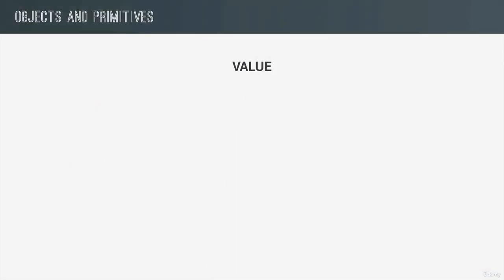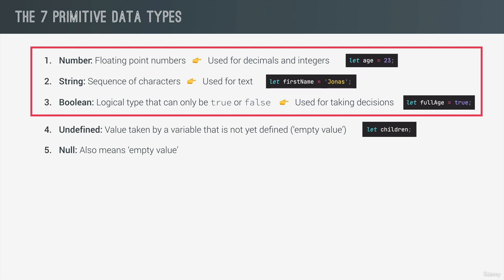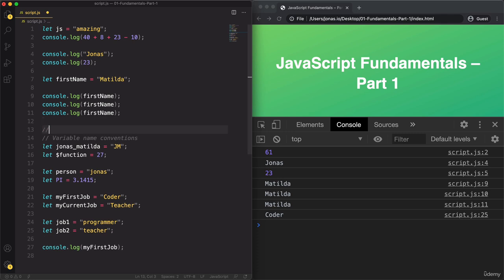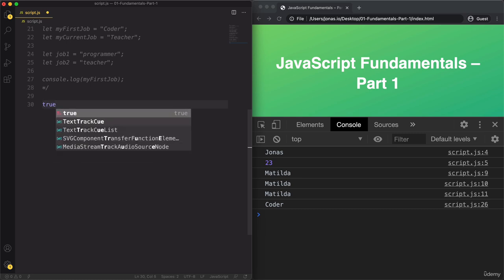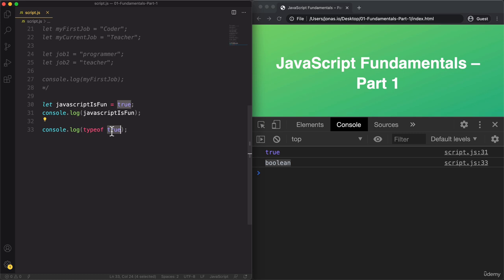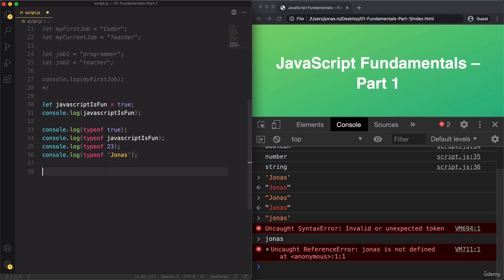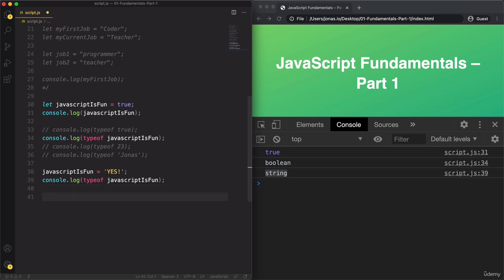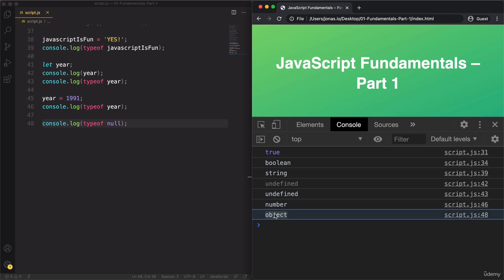📊 JavaScript Data Types Explained: Primitives vs Reference Types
🧩 Data Types
Everything in JavaScript is data — and understanding data types is key to writing effective, bug-free code. In this section, you’ll explore the different types of data you can work with and how JavaScript handles them behind the scenes.

You’ll learn:

The 7 main primitive data types: Number, String, Boolean, Null, Undefined, Symbol, and BigInt

What reference types like objects and arrays are

How to check a data type using typeof

Why knowing data types helps you write cleaner, more predictable code

This foundational knowledge will help you avoid common pitfalls and level up your coding skills fast!